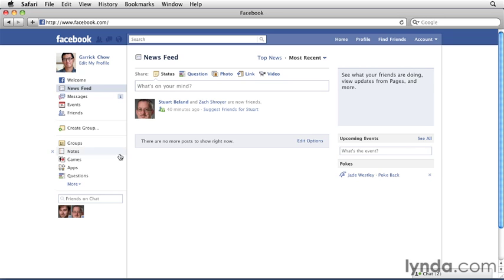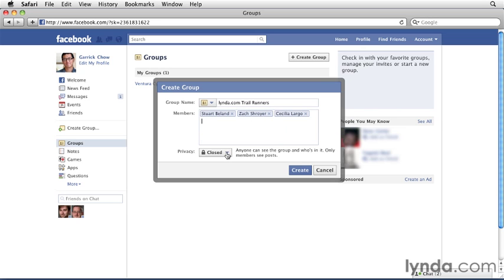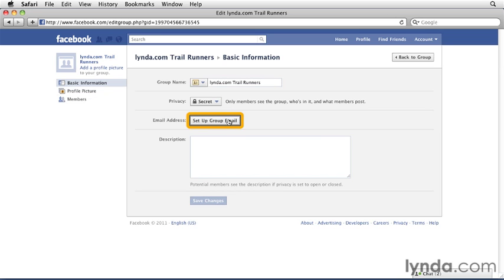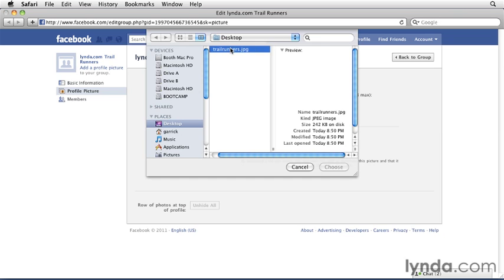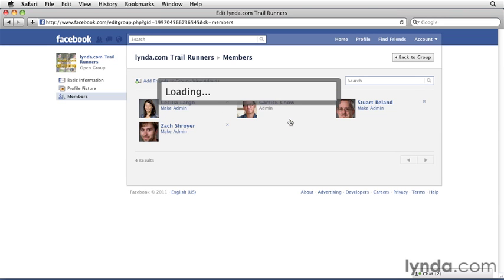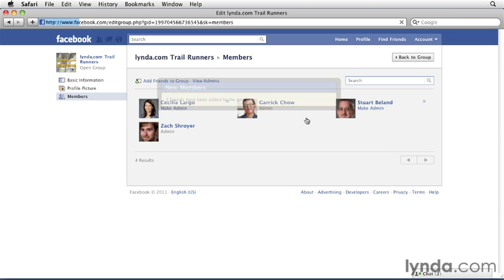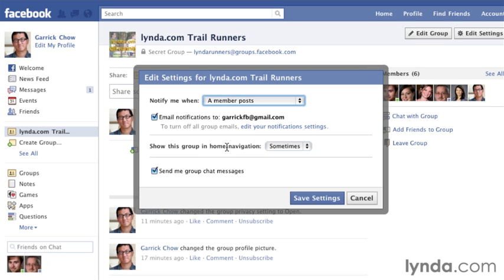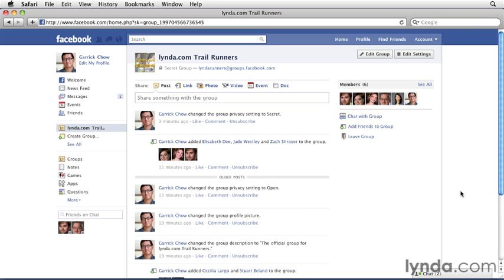10.2-Creating and administering a group.flv